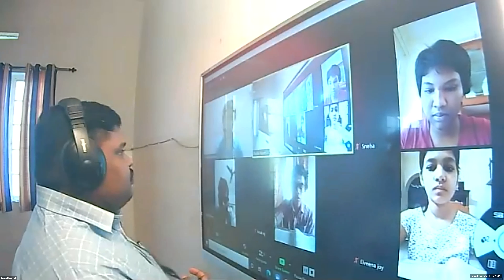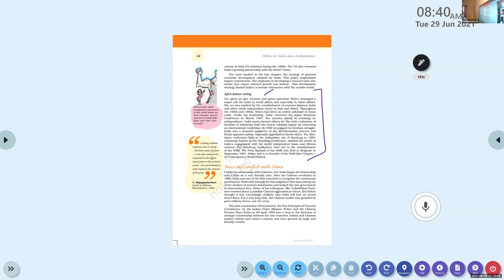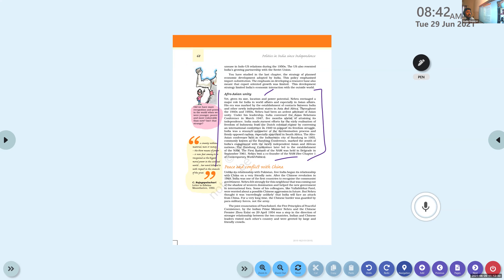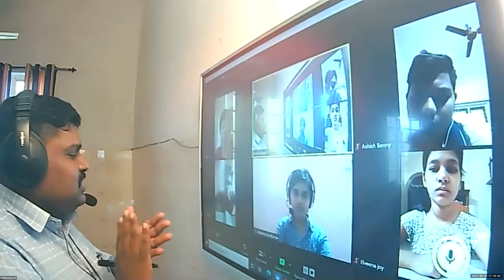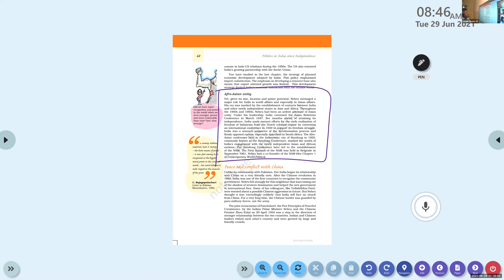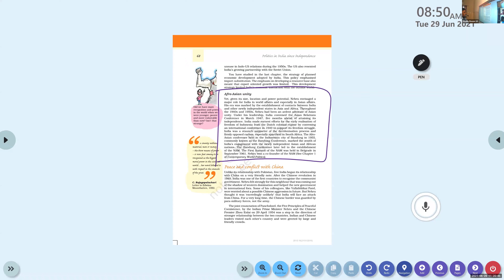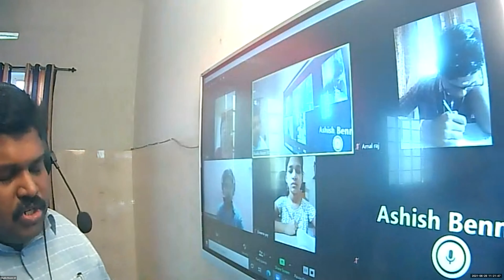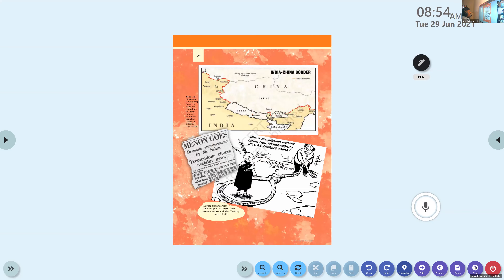Dr.Raju Davis International School | CLASS 12 POLITICAL SCIENCE | 29-06-2021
CLASS 12  POLITICAL SCIENCE TIBETAN  ISSUE